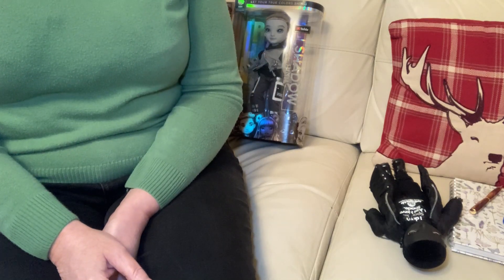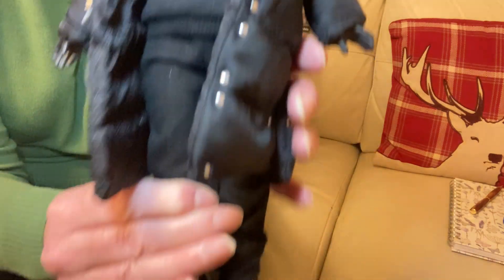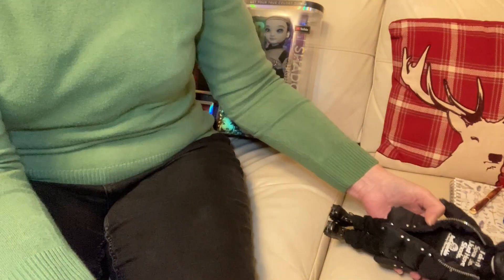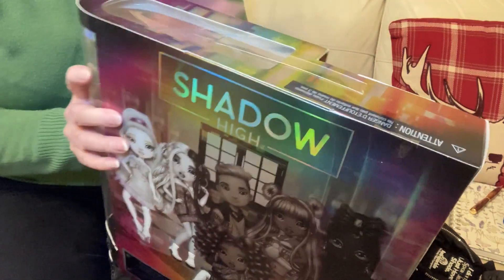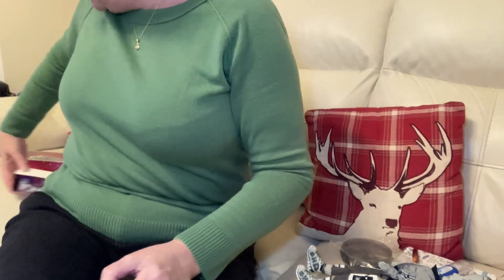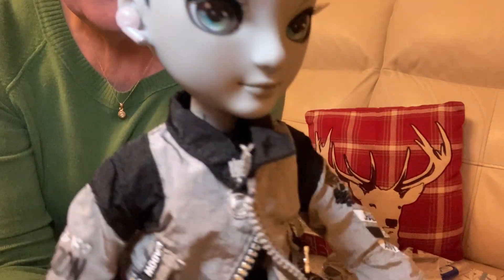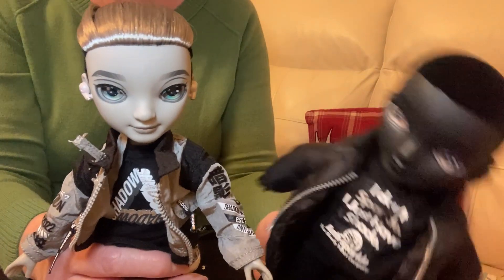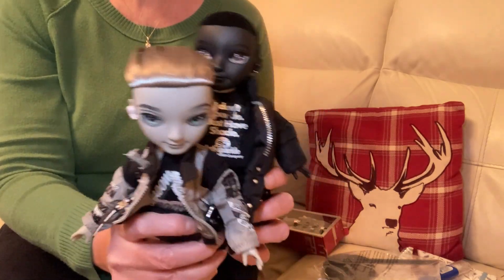My new Rainbow High Doll 😀